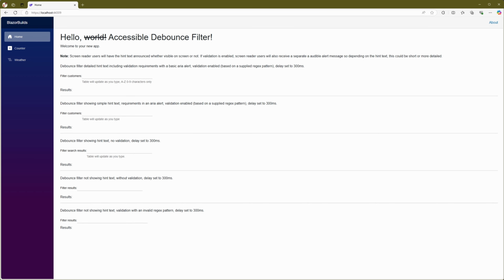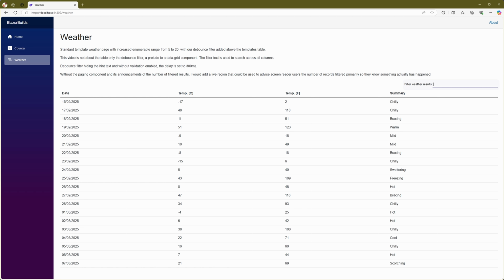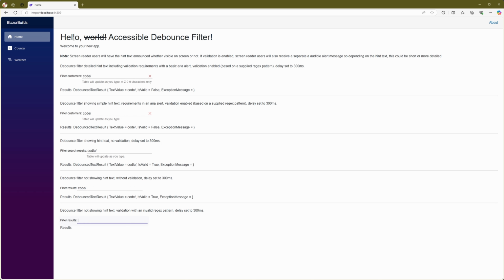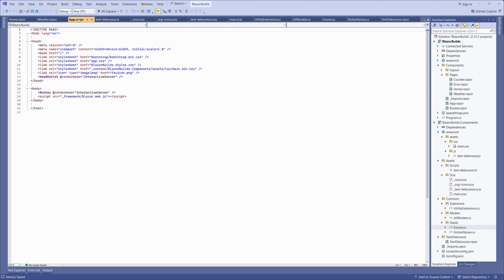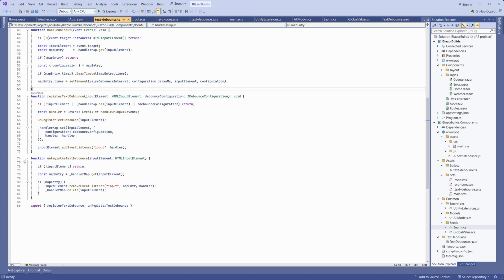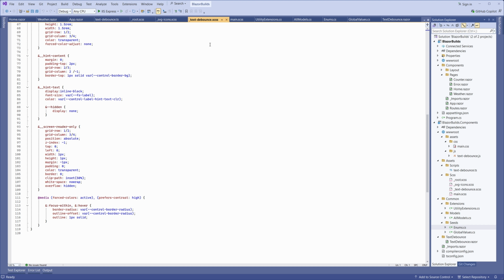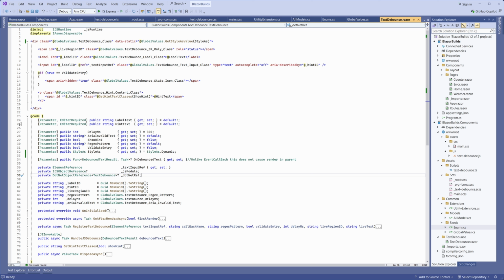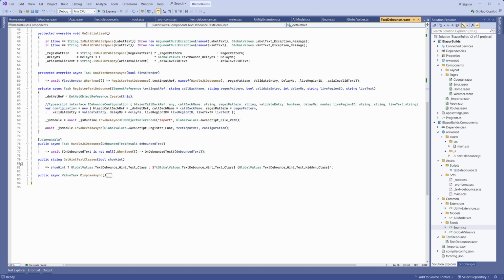Building an Accessible Debounce Filter Component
Blazor is great for reducing JavaScript reliance, but sometimes, a little JavaScript goes a long way! In this video, we build an accessible debounce filter component that reduces server impact in the case of Blazor Server apps.

By default, using the oninput event for a debounce filter, in Blazor Server means every keystroke is sent to the server over SignalR an unnecessary load when all we really need is the final input. To solve this, we bite the bullet and add a little JavaScript to optimize performance but without sacrificing accessibility.